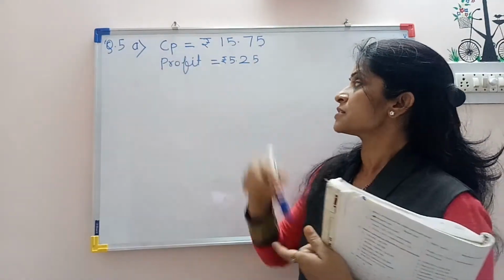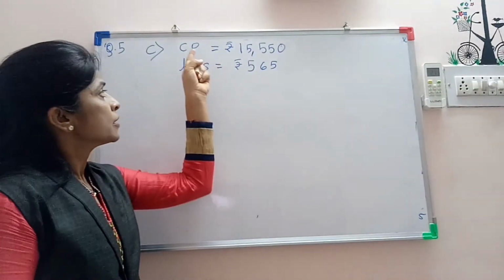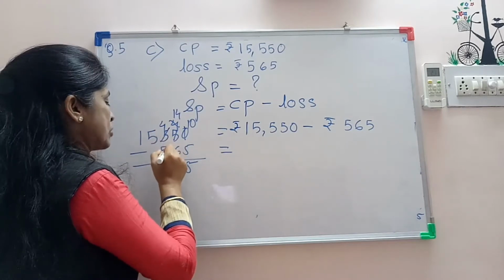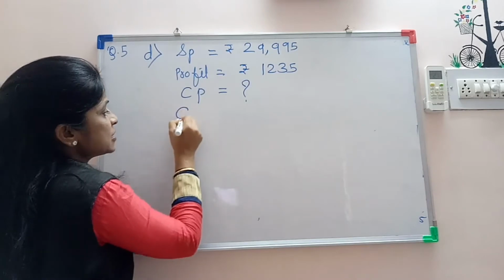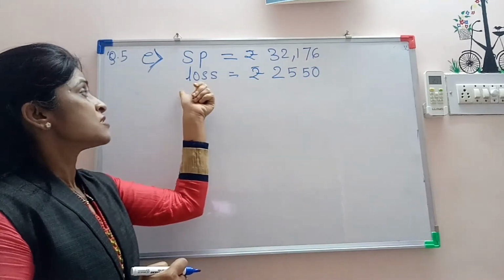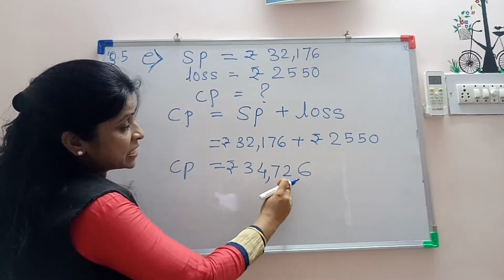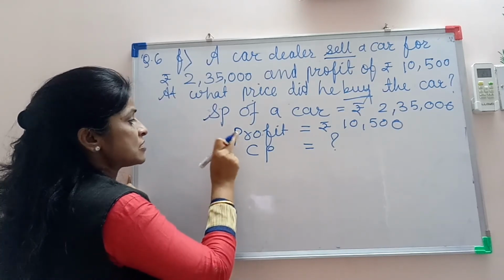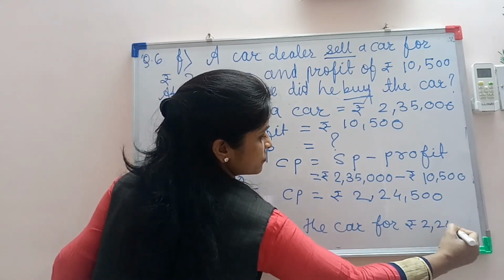Problem based on profit and loss